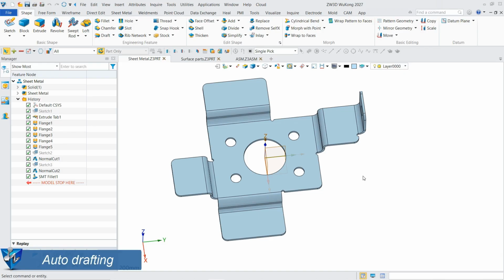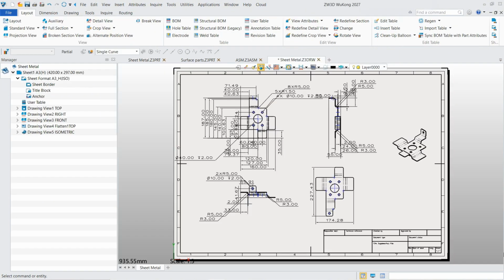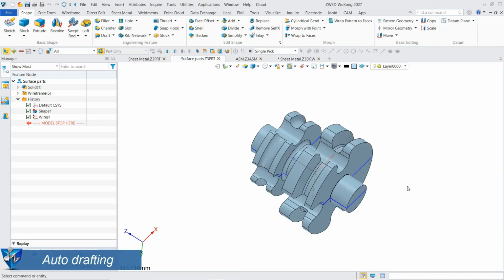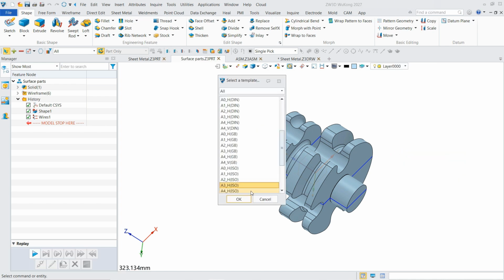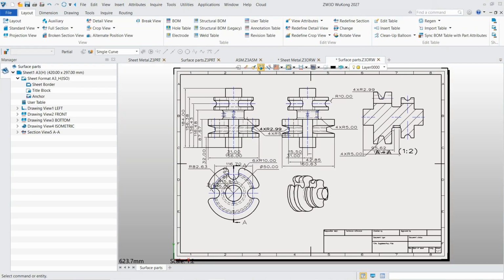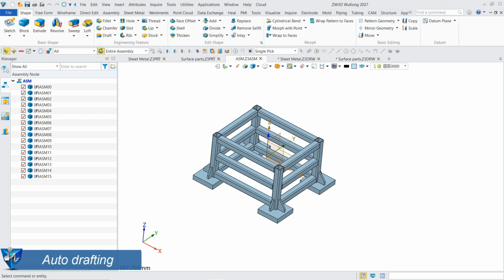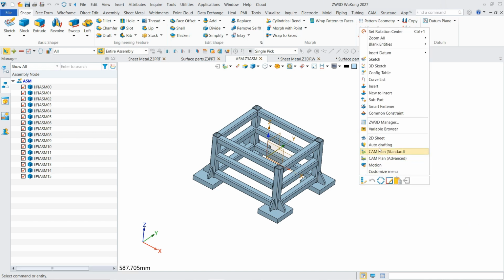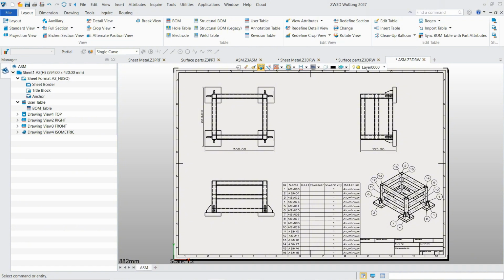ZW3D WuKong 2027: Smarter Drawing Automation for Higher Efficiency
ZW3D WuKong is a professional 3D CAD solution designed for machinery design and manufacturing. By integrating design, simulation, manufacturing, and collaboration workflows, ZW3D WuKong helps engineering teams create complex products faster, improve collaboration efficiency, and reduce engineering costs.

From concept design to manufacturing preparation, ZW3D WuKong provides flexible modeling tools, advanced assembly design, sheet metal workflows, engineering drawing automation, CAD data exchange, CAE simulation, and engineering data management capabilities.

Key capabilities include:

●Flexible 3D modeling workflows for machinery components and complex structures
●Integrated sheet metal design with modeling, flattening, drawings, and DXF output
●Efficient large assembly design with smooth editing and associative updates
●Automatic drawing generation from 3D models, including views, dimensions, annotations, and BOMs
●Support for 25+ mainstream CAD formats for efficient data exchange
●Integrated CAD-CAE workflows for structural analysis and design validation
●Team collaboration and engineering data management with ZWTeammate

Built for machinery manufacturers and engineering teams, ZW3D WuKong enables a more efficient product development process from design through manufacturing collaboration.